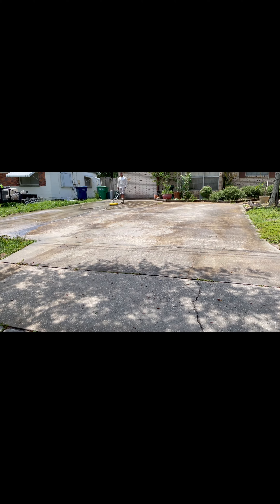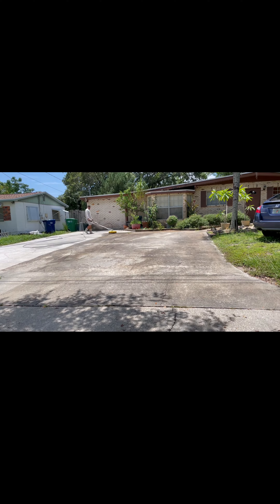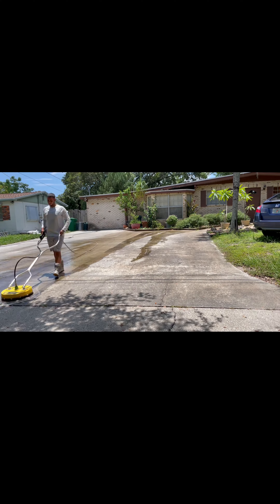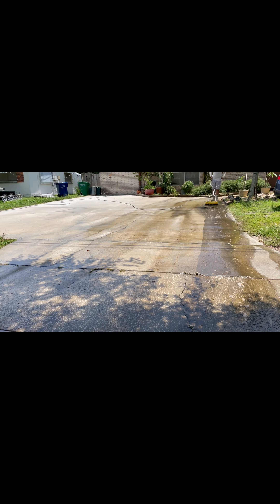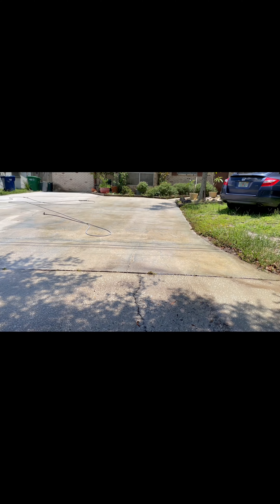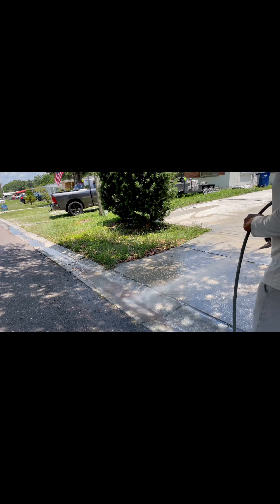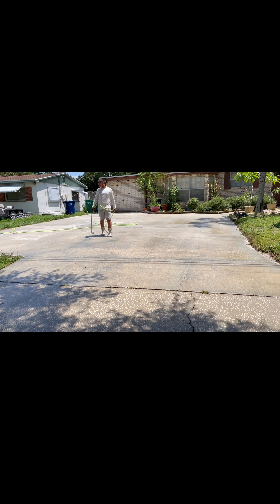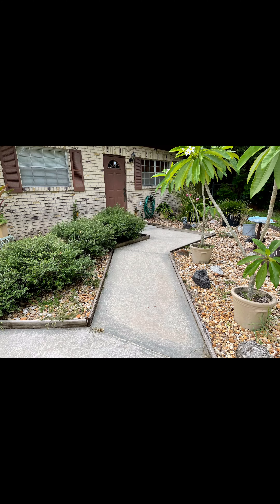How to clean a driveway start to finish using a pressure washer, bleach and a surface cleaner 😱😱🥵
Hey guys today we’re gonna talk about how you can clean your driveway using a power washer some bleach and a surface cleaner if you guys liked the video don’t forget to leave a like comment and subscribe for more videos..